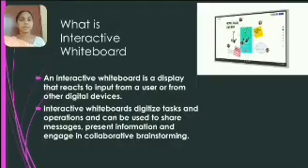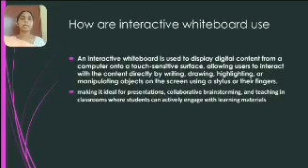Interactive whiteboards and blogs